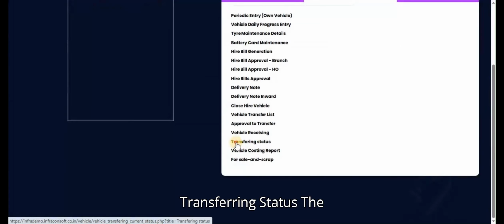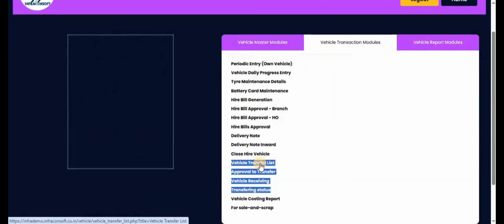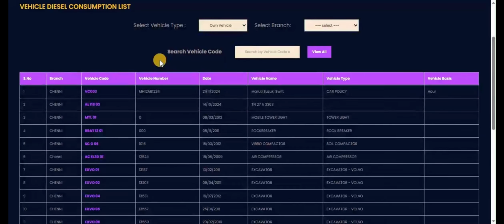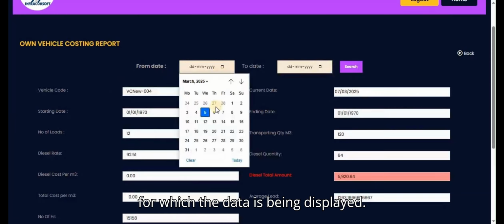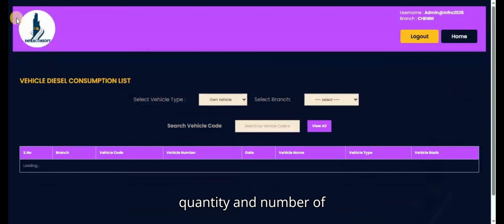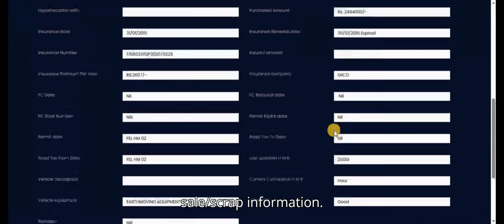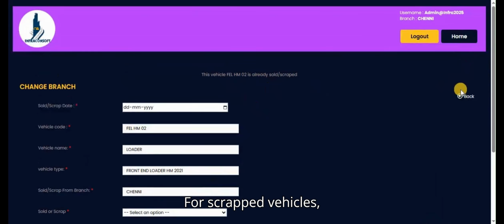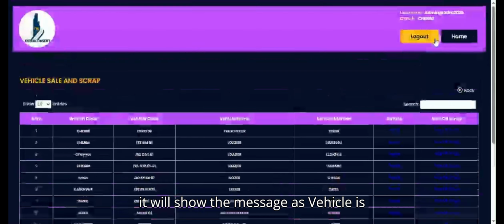Infraconsoft 4.0 Vehicle Transaction Training part 6 video in English